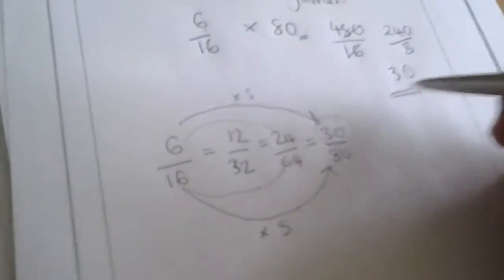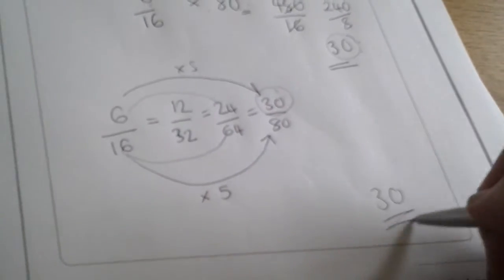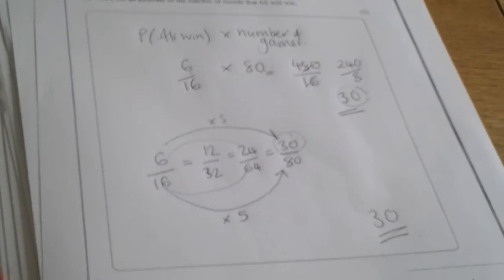Sample Exam Linear Higher Paper 1 Q12-14